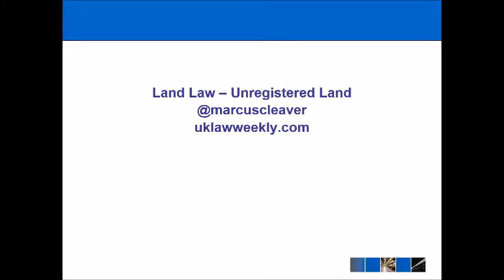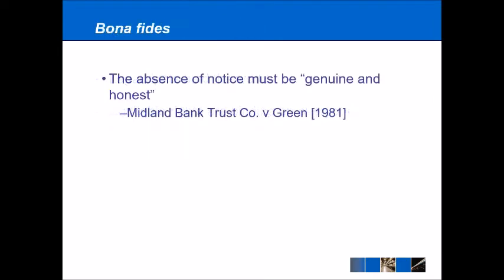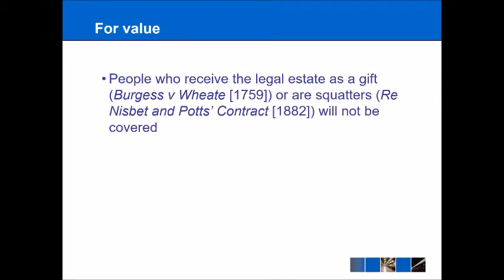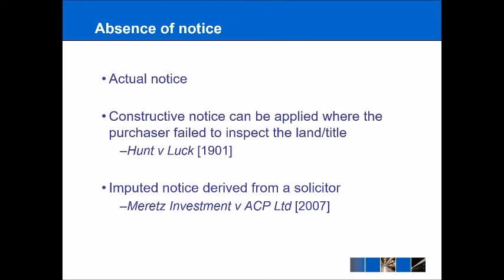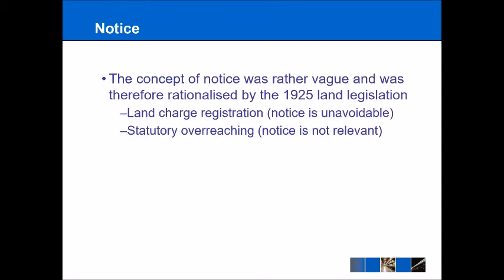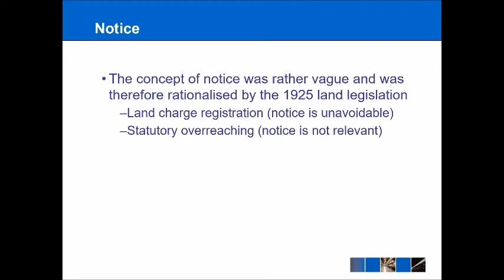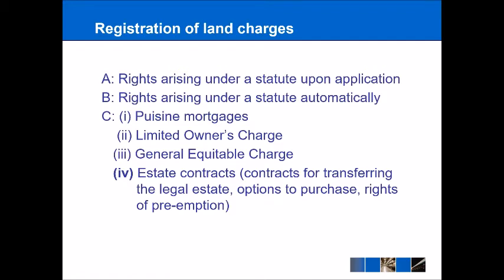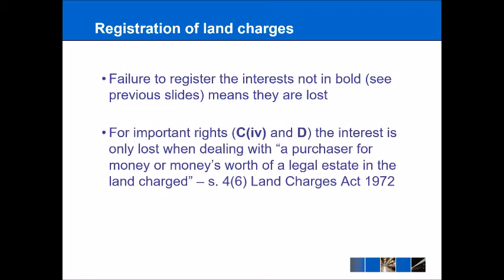Land Law - Unregistered Land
When it comes to unregistered land, legal rights bind the world whereas equitable rights are binding on everyone except the bona fide purchaser of a legal estate for value without notice.

The concept of notice has become much more rationalised since the Law of Property Act 1925 and the Land Charges Act 1925 as amended by the Land Charges Act 1972.There are a number of interests that can be registered as charges:
A: Rights arising under a statute upon application
B: Rights arising under a statute automatically
C: (i) Puisine mortgages
    (ii) Limited Owner’s Charge
   (iii) General Equitable Charge
   (iv) Estate contracts (contracts for transferring                            the legal estate, options to purchase, rights of pre-emption)
D: (i) Inland Revenue charges
    (ii) Restrictive covenants
   (iii) Equitable easements
E: Annuities created before 1926
F: Protection of home rights under the Family Law Act 1996
Failure to register the interest means that the right is lost although there are exceptions for classes C(iv) and D where failure to register means the right is lost unless dealing with “a purchaser for money or money’s worth of a legal estate in the land charged”.
The land charge system makes the law much more certain and means that equitable interests that do not fall under a defined class are very limited indeed: Caunce v Caunce [1969].